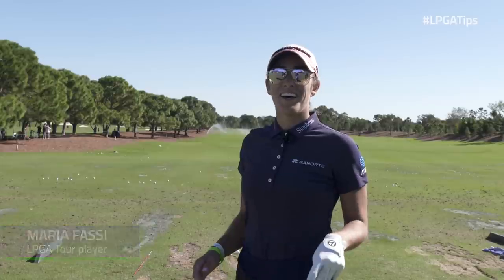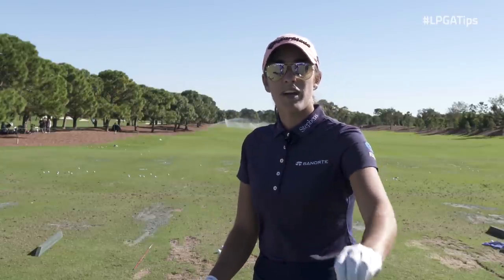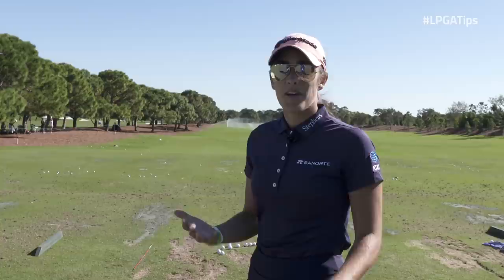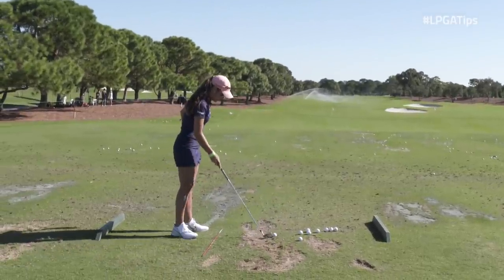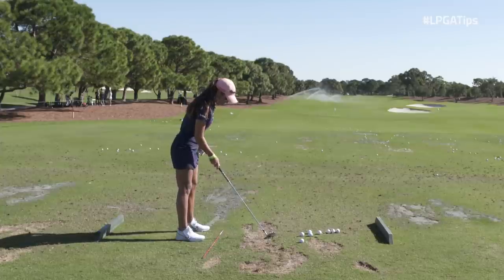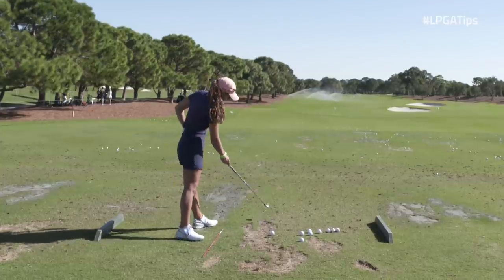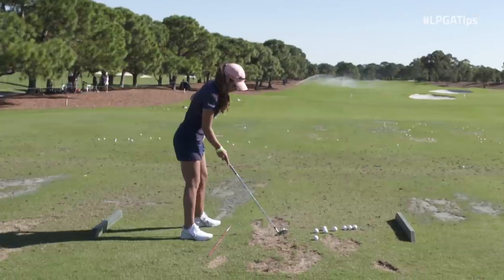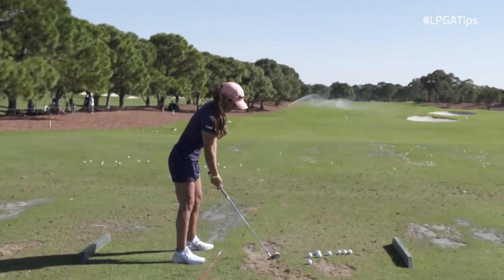Maria Fassi - Full Swing Aim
Learn how to work on your aim with this tip from LPGA Tour player Maria Fassi.